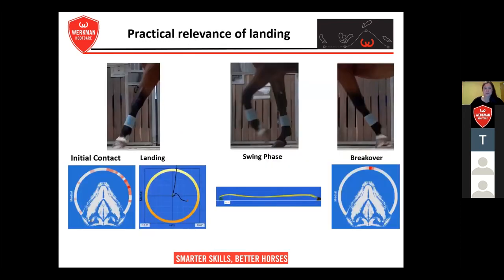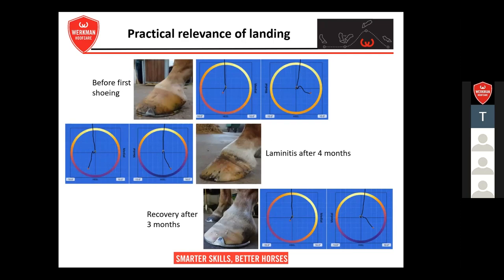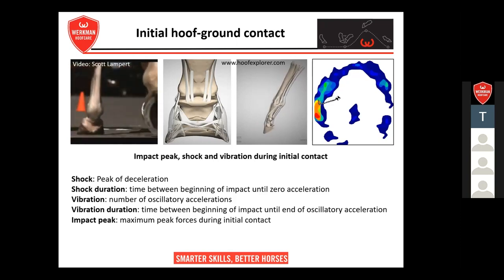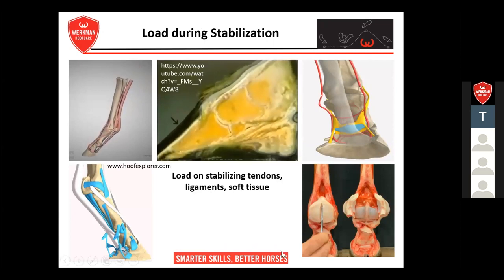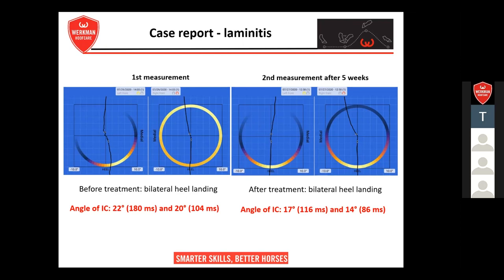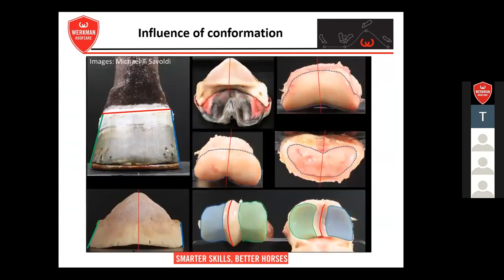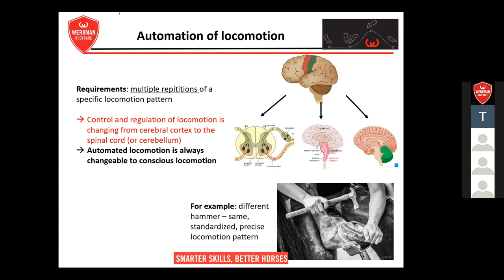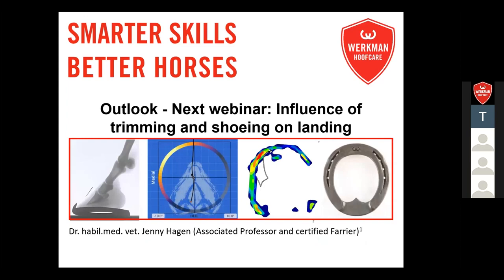Dr Jenny Hagen: Practical relevance of initial ground contact & landing